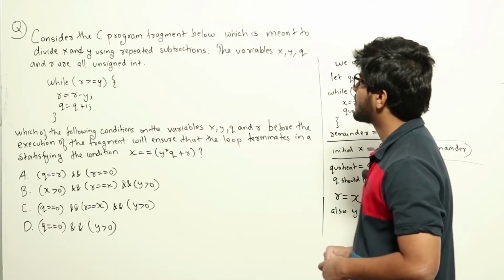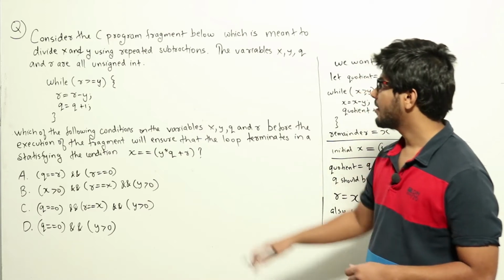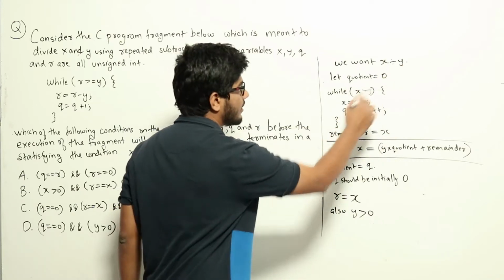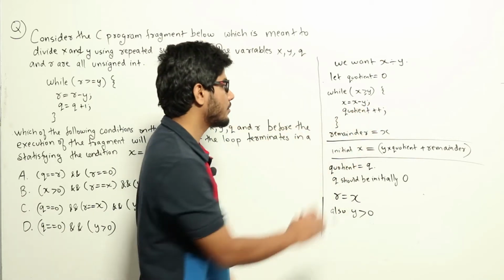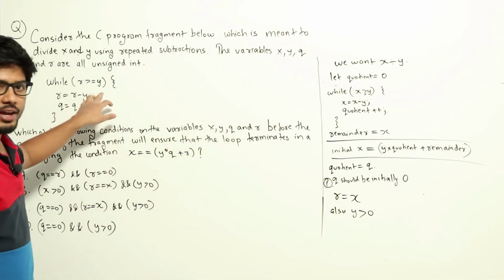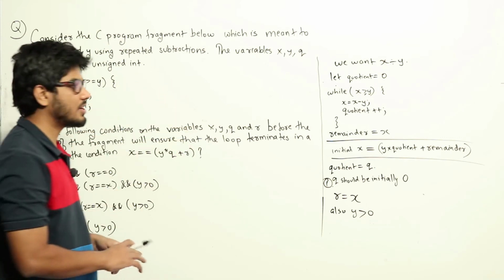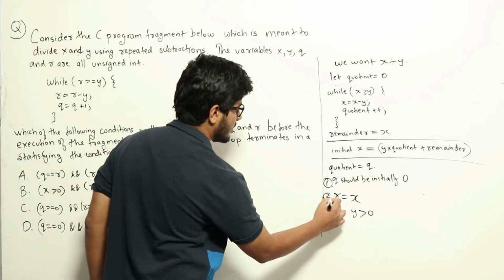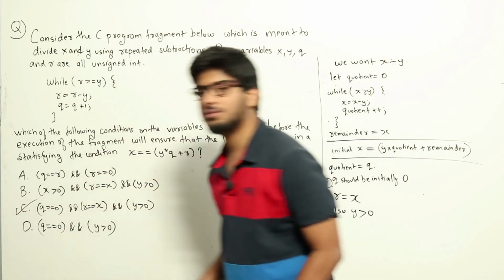C Programming | Operator | CS GATE PYQs | GATE 2017 Set-2 Solutions | Solutions Adda |Q20| GATE 2022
GATE CS 2017 SET-2 Q: Consider the C program fragment below which is meant to divide x and y using repeated subtractions. The variables x, y, q and r are all unsigned int.
          while (r GREATER THAN= y)  {
              r = r - y;
              q = q + 1;
Which of the following conditions on the variables x, y, q and r before the execution of the fragment will ensure that the loop terminates in a state satisfying the condition x == (y*q + r)?